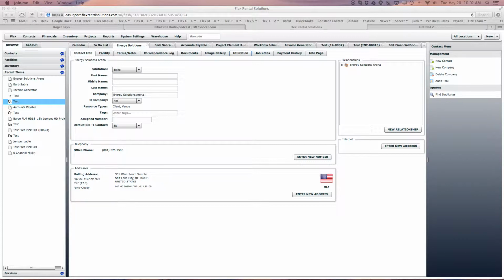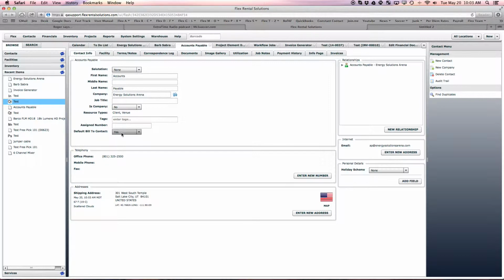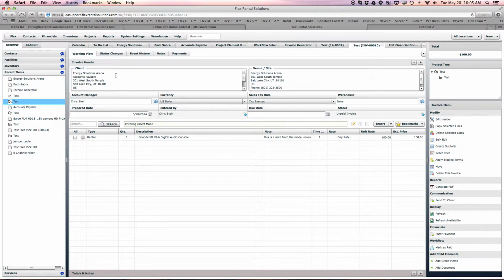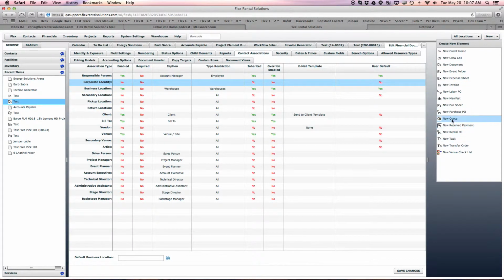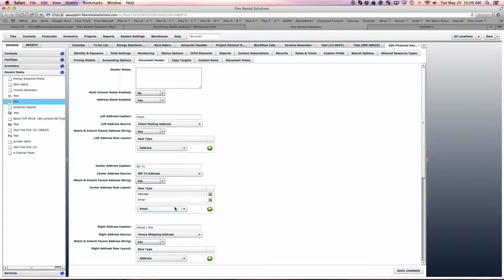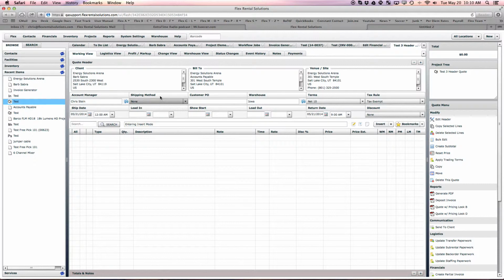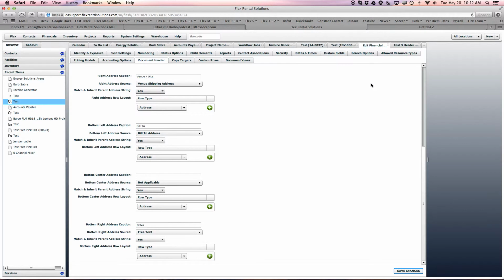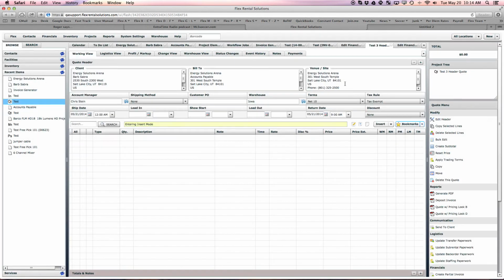Bill To Contact Settings and Configuration